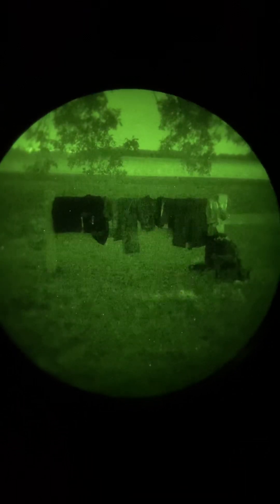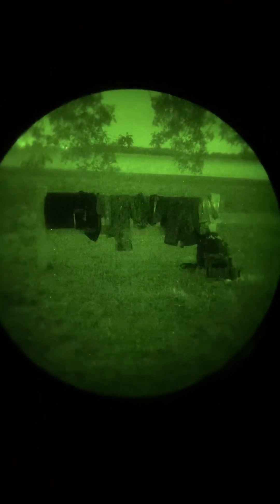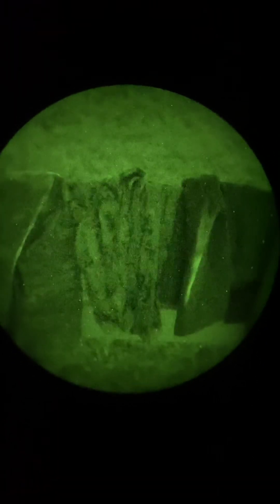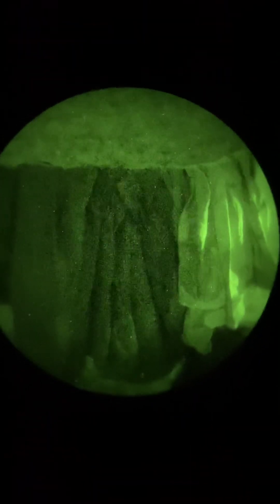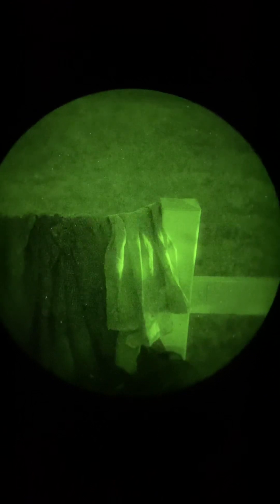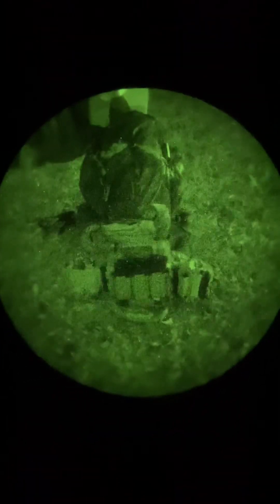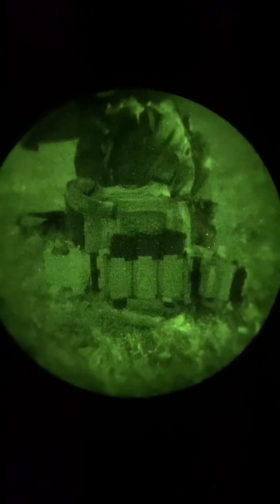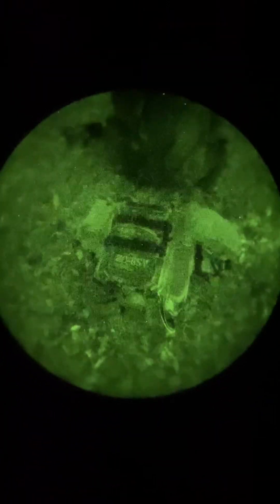Night Vision and Camouflage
A brief discussion of the use of camouflage under night vision.